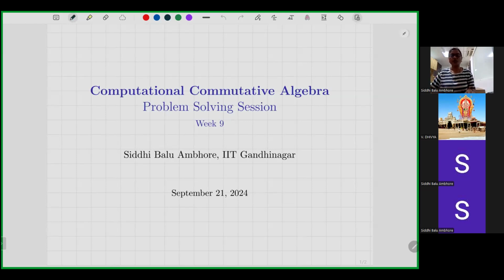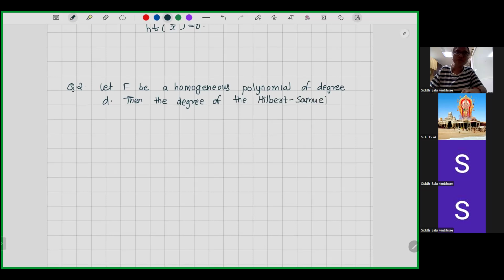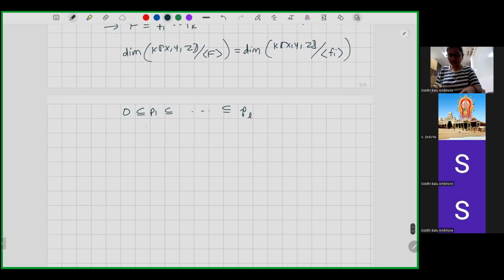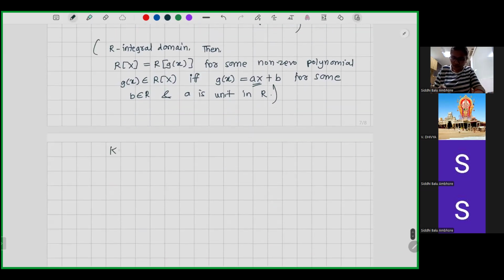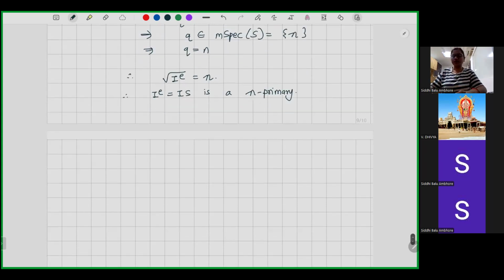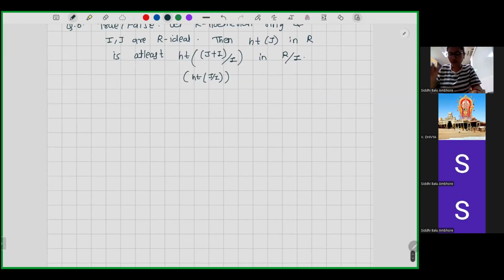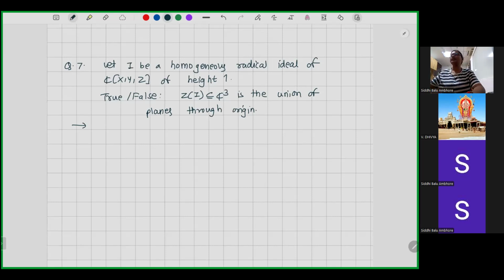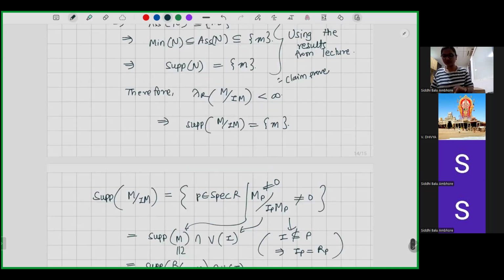Degree of Hilbert-Samuel Polynomials | Dimension of Noetherian Local Rings and Polynomial Rings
Problem Solving Session | NPTEL Computational Commutative Algebra 2024 - Week 9

Topics Covered in this Session:
1. Degree of Hilbert-Samuel Polynomials
2. Dimension of Noetherian Local Rings
3. Dimension of Polynomial Rings